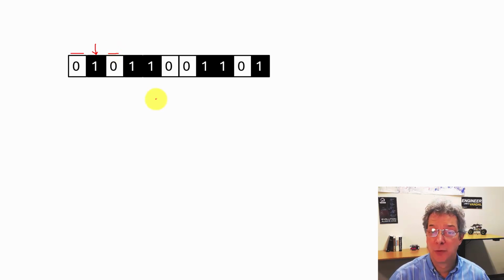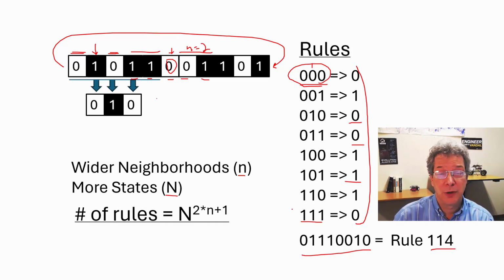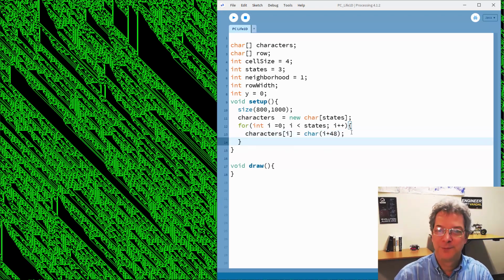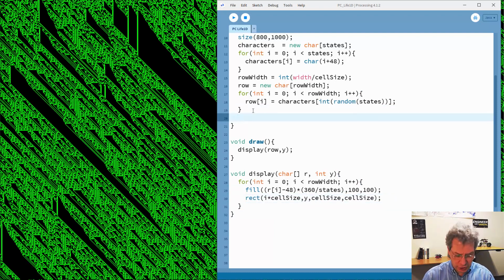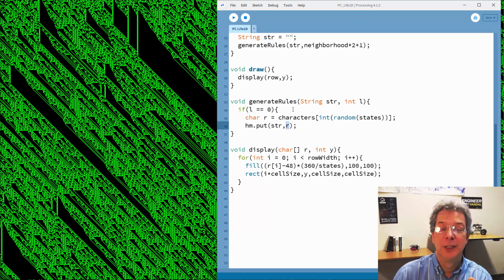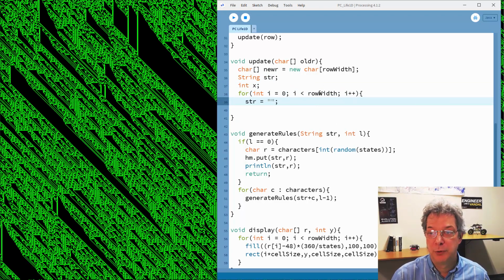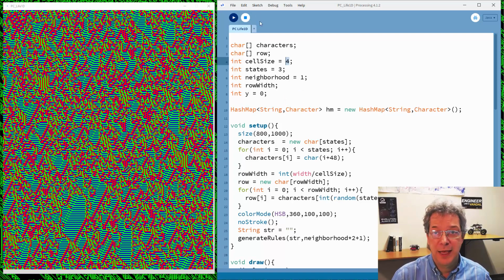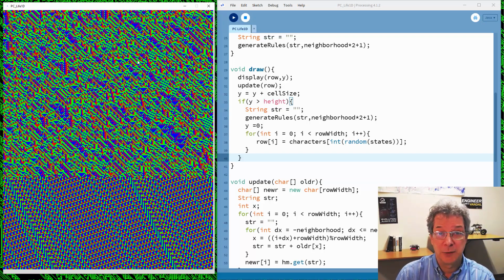Programming 1D Cellular Automata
Create an infinite array of amazing, intricate patterns using the simple rules of a cellular automata. The 1-D version of Conway's Game of Life creates infinite patterns.